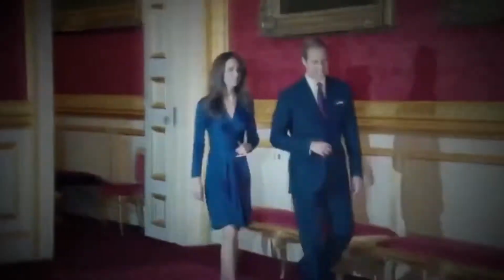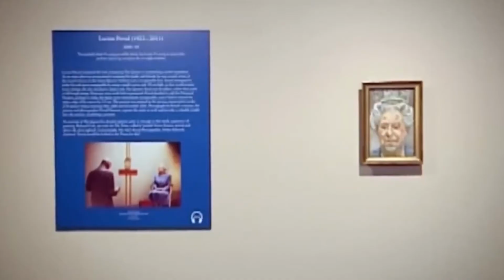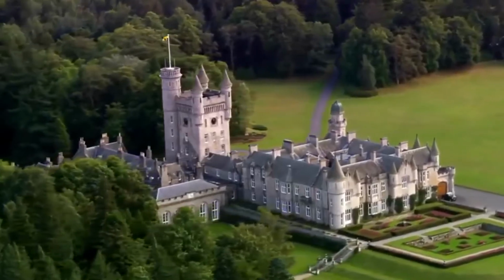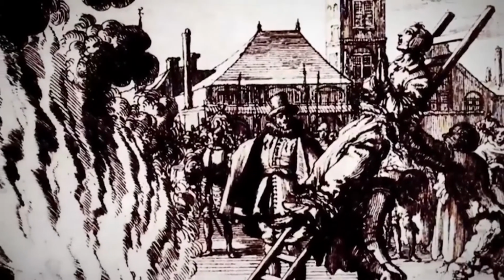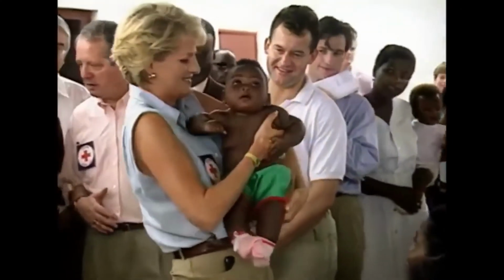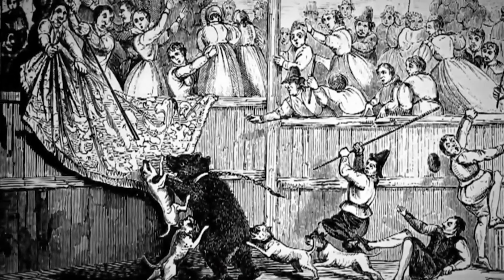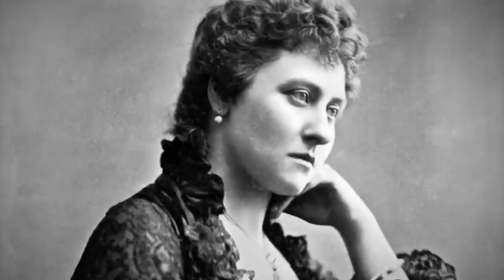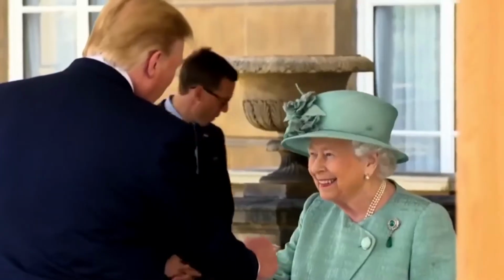Biggest Secrets Of The Royal Palaces Ep.2 - Balmoral Castle - British Documentary